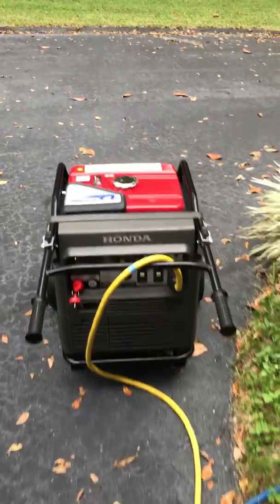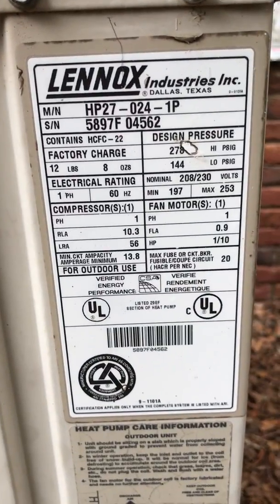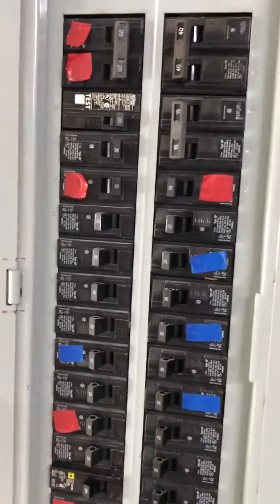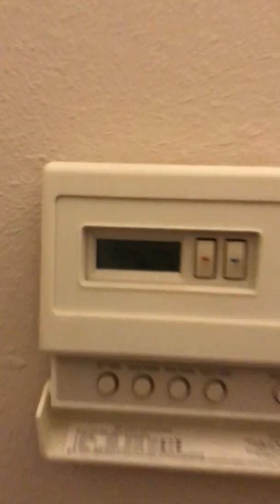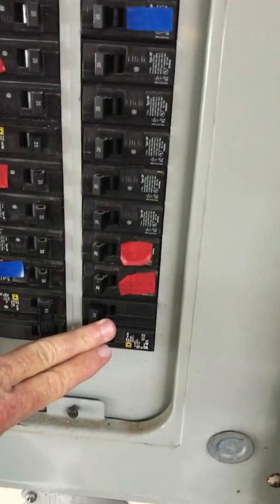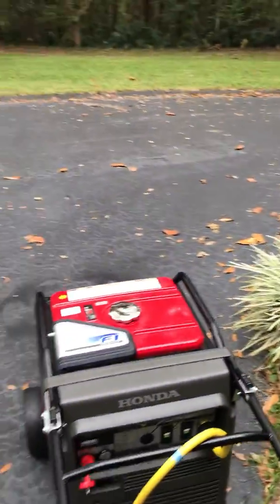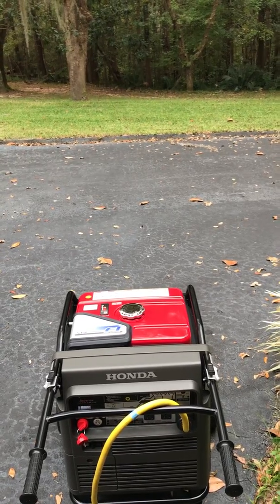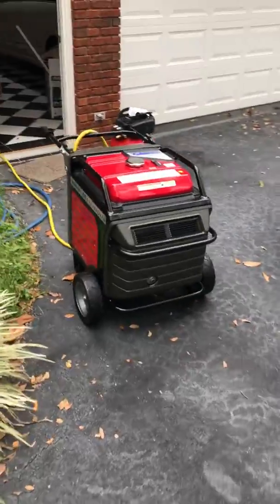Honda EU 7000 is generator powers 2 ton home A/C unit Back fat into my panel to power my entire home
Backfeed electric into entire house EU7000 is  Honda generator it will run my 2 ton central home AC unit Along with a 5 hp well pump and pretty much every light in the house all LED lighting including my refrigerator at 100% stable nice electricity back fed into my 200 amp panel. I do have gas hot water heater gas stove and Hydro heat so all of my major appliances do not require any substantial electricity other than the central AC units. Also this powers my 5 hp well pump along with a 25,000 BTU window 240 V air conditioning unit unit.